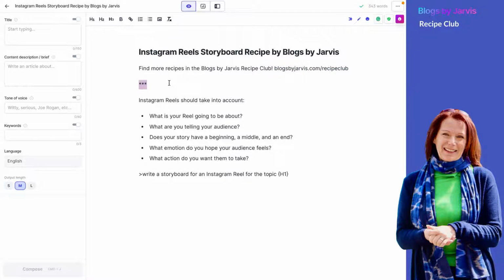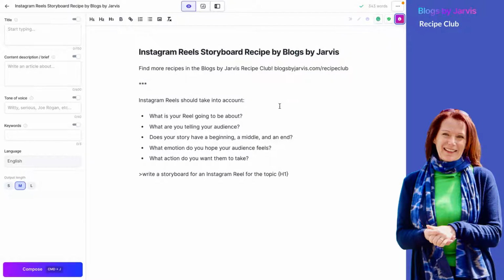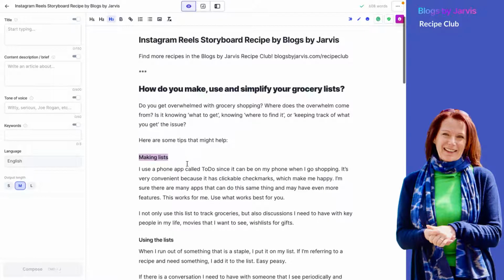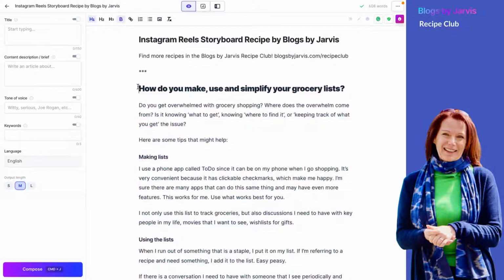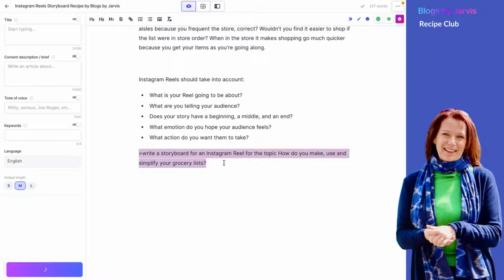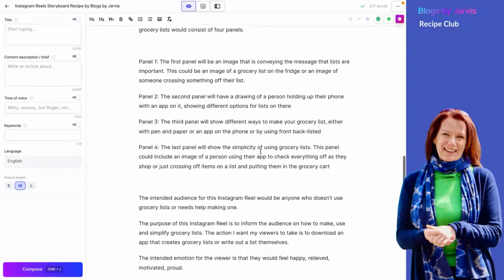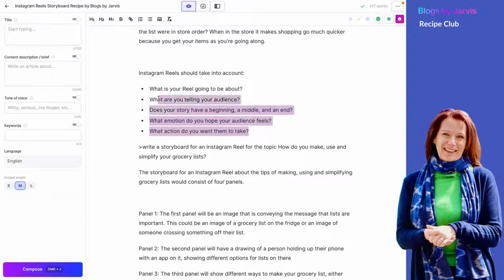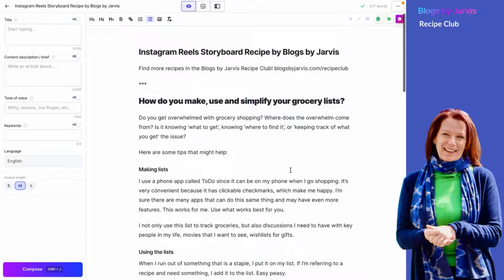Blogs by Jarvis Recipes - Instagram Reels Storyboard Recipe for Jasper AI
Have you been struggling to find new and interesting things to post on Instagram? Have no fear! The Blogs by Jarvis Recipe Club has just what you need: A recipe for how to create a storyboard that'll be perfect every time!

This recipe is simple to follow, and only requires a basic understanding of what a storyboard is. With just a little bit of effort, you'll be churning out engaging, original Instagram content like a pro in no time!

Don't forget that you can use this recipe time and time again with different input data to get fresh new ideas for your Instagram account. So why not give it a try today? You may be surprised at just how much fun you have!

So what are you waiting for? Get started on your storyboard today!

The opinions expressed here are my own and not official statements of Jarvis or its parent company Conversion AI LLC.

P.S. Jarvis wrote this!